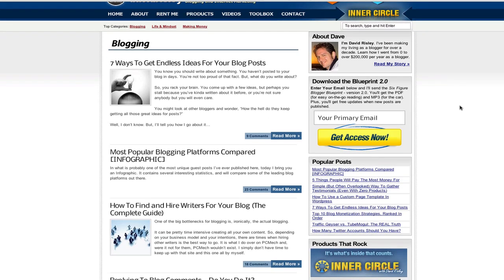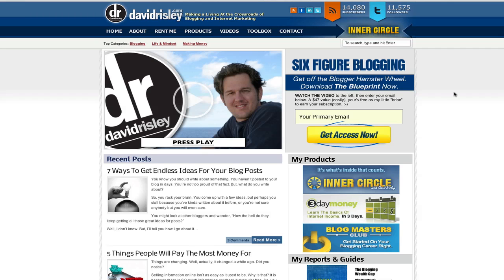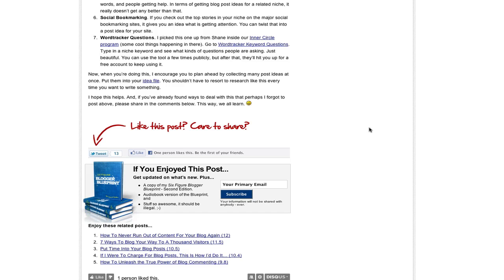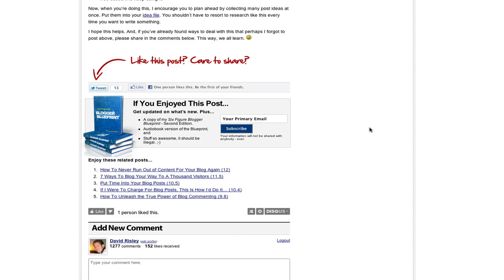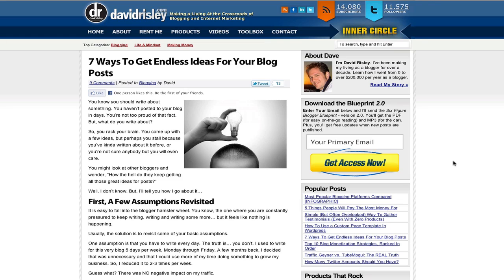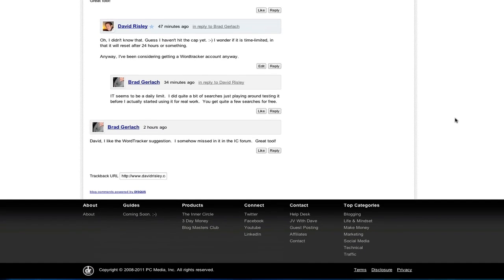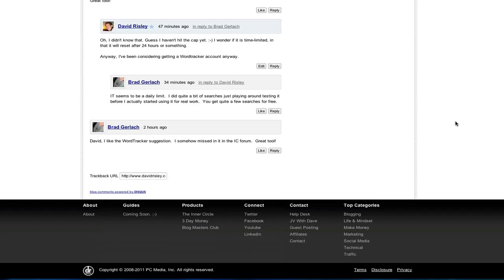DavidRisley.com Blog Gets Critiqued- Conversion And Subscriber Optimization Advice